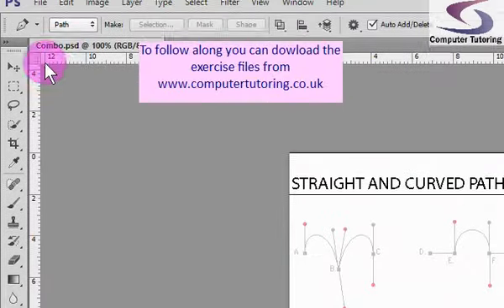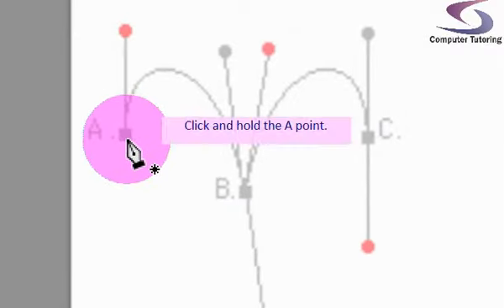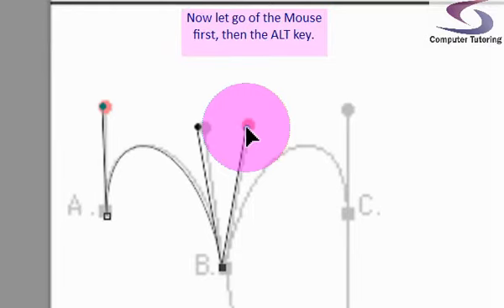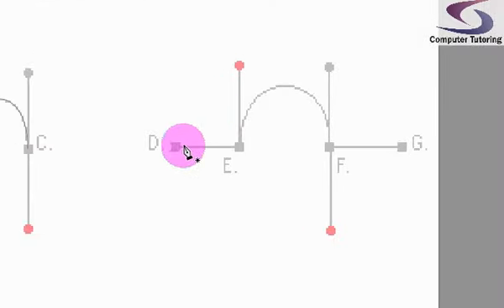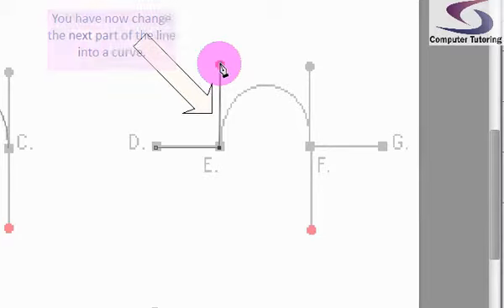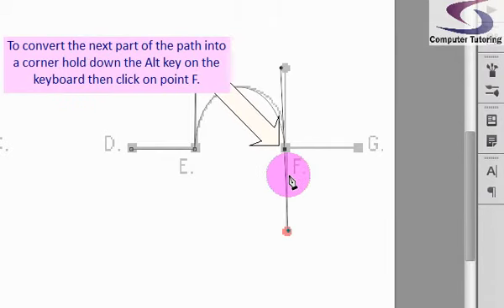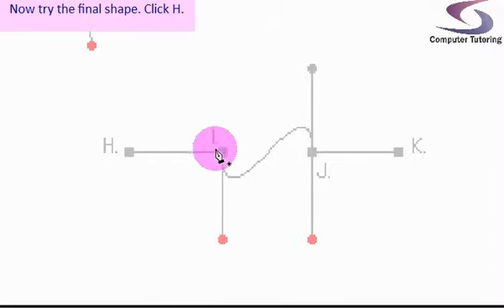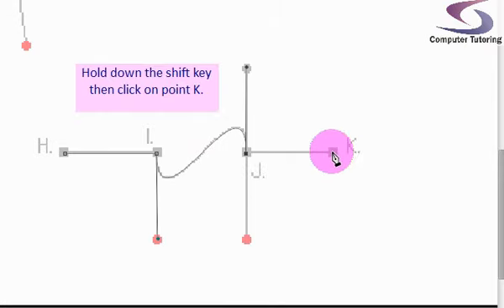Photoshop Pen Tool Combo Paths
If you haven't already done so then I would suggest going through the other Pen tool exercises in this channel.